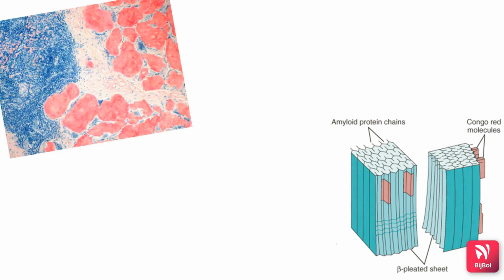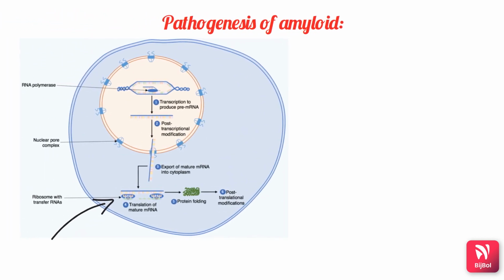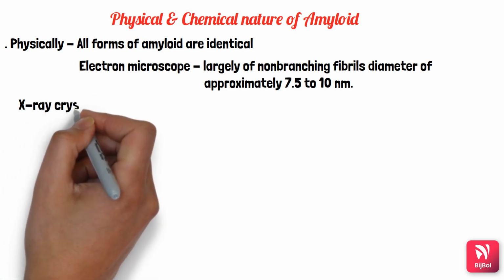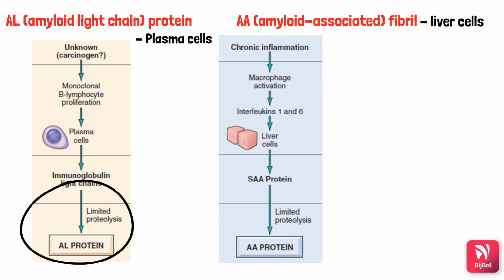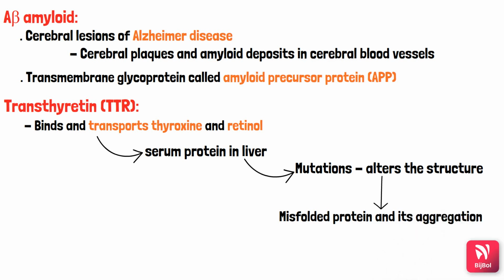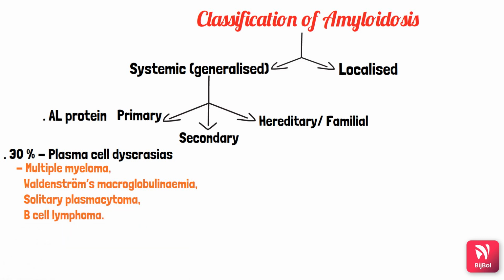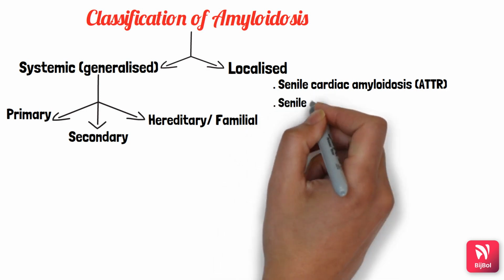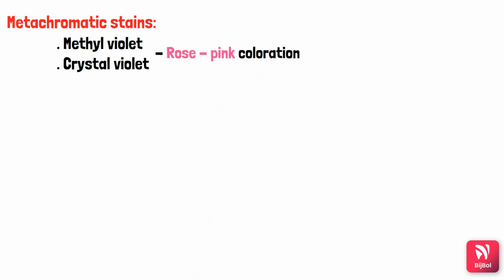Amyloidosis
In this video we would like to educate our viewers about the very important concept in General Pathology - the concepts of Amyloidosis.

This video shall be a helpful one to enlighten dental students, graduates and practitioners all alike.